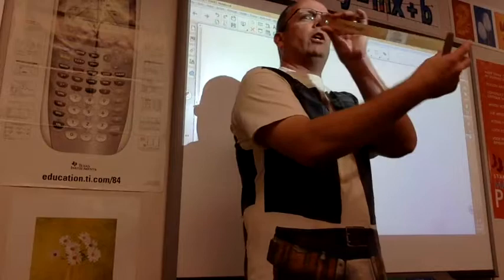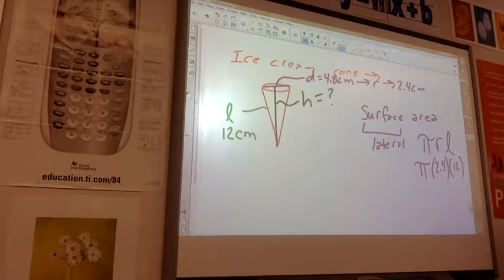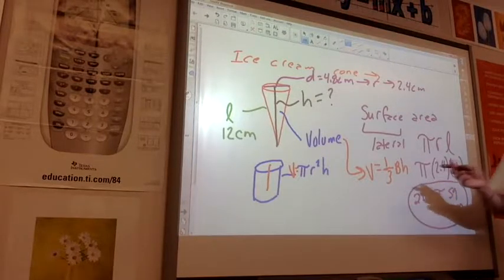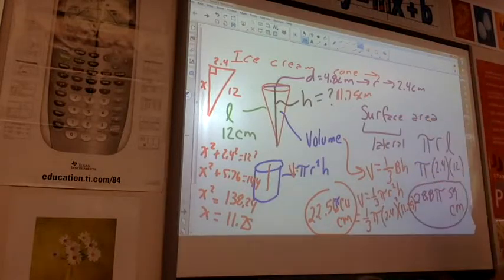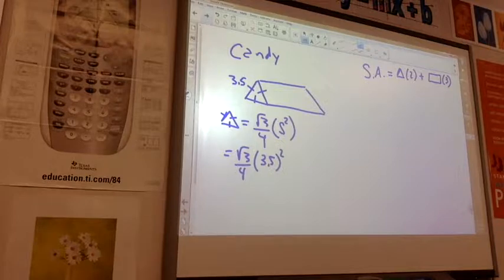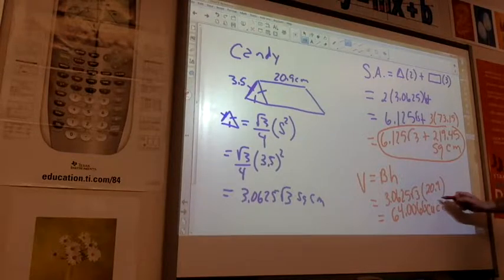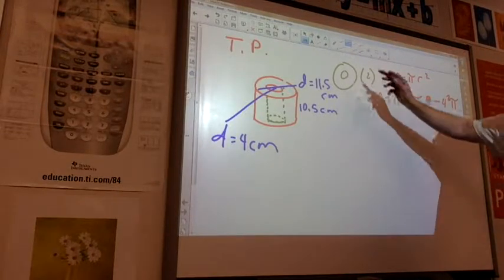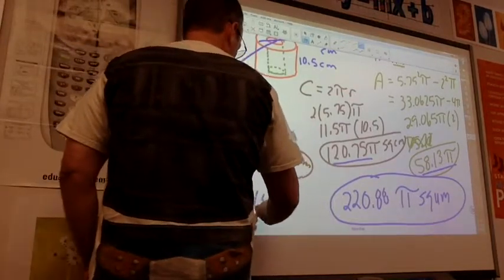ACC Geometry, May 4 2017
May the 4th be with you - surface area review